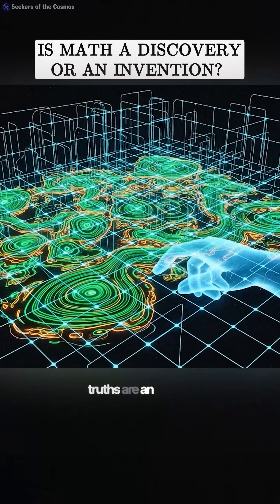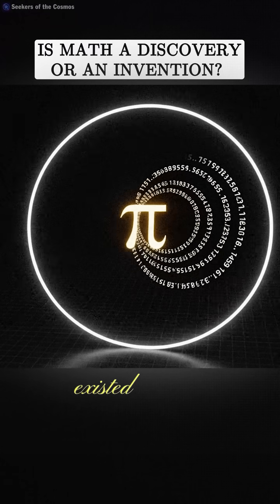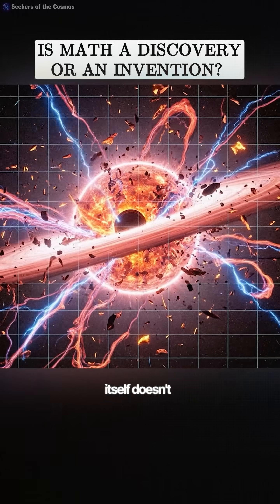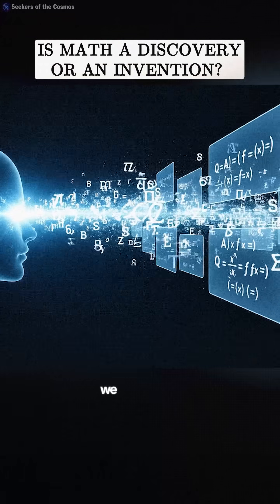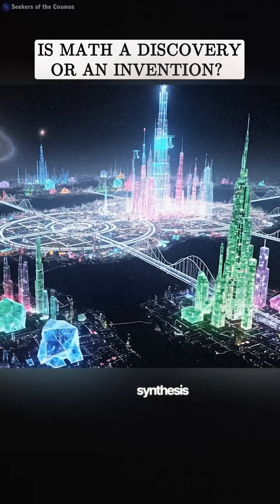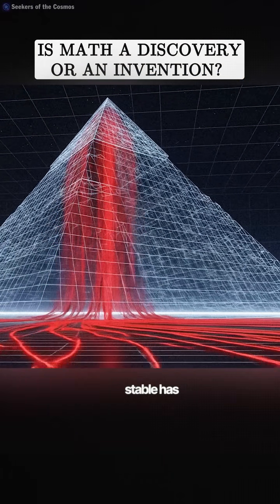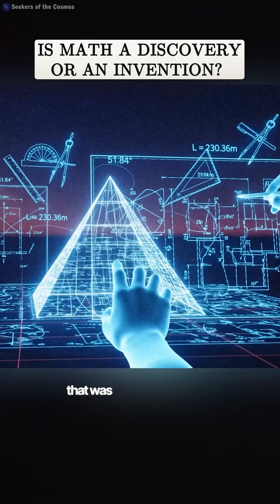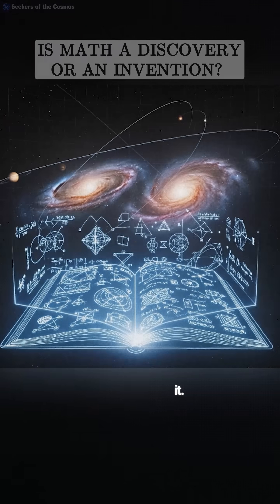Is Math the Source Code of the Universe?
Is mathematics an objective feature of the universe (Platonism) or a sophisticated formal system created by the human mind (Formalism)?

This explores the argument that physical laws are discovered, while the symbolic language of axioms and theorems used to describe them is a human invention.

🎵: Near s Theme (A) - Death Note